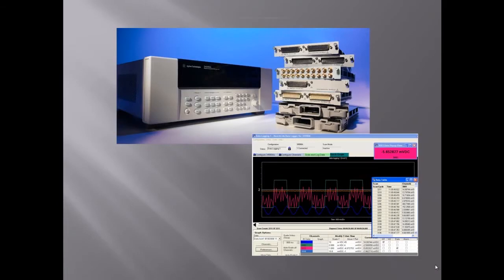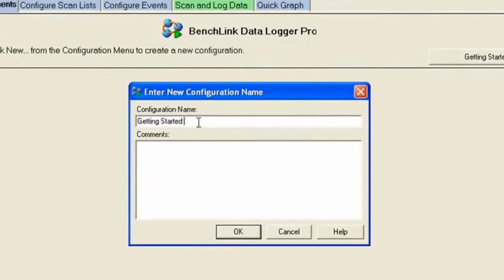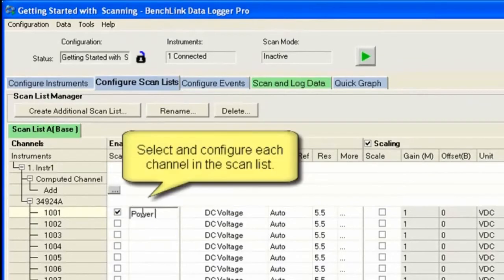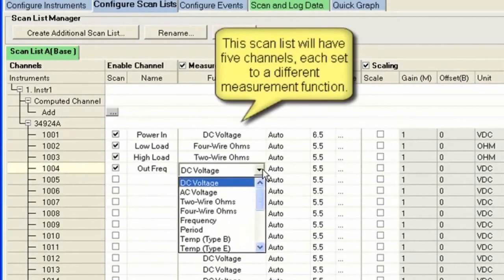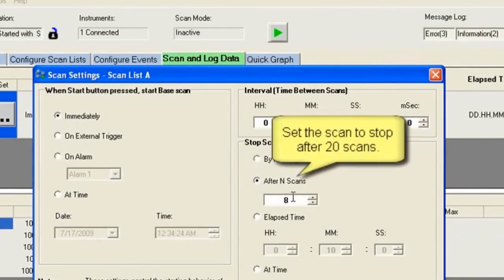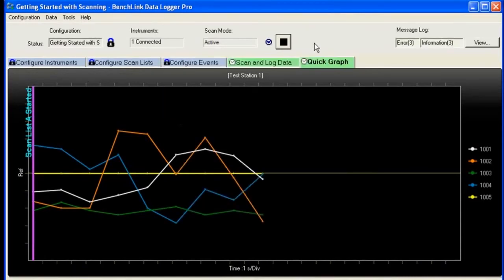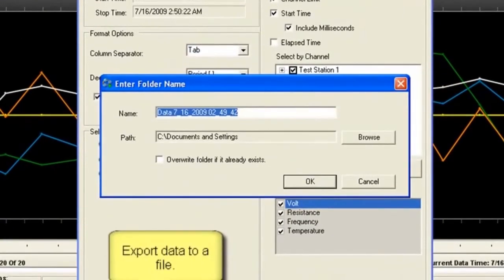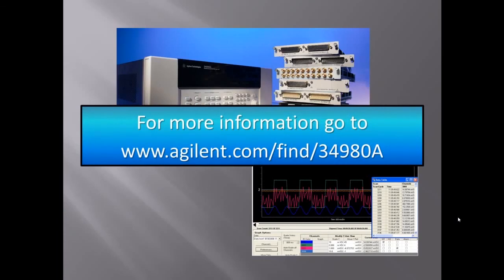BenchLink Data Logger Pro, Basic Scan w/ Keysight 34980A Switch/Measure Unit